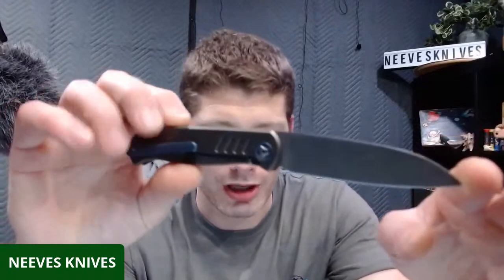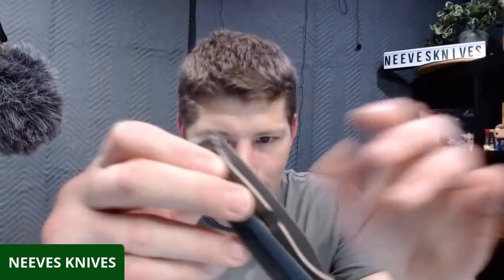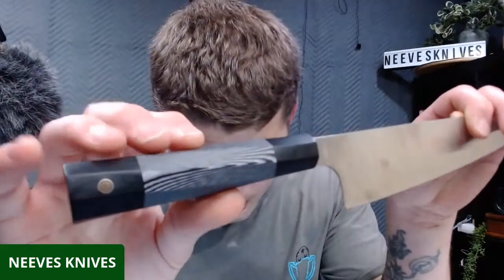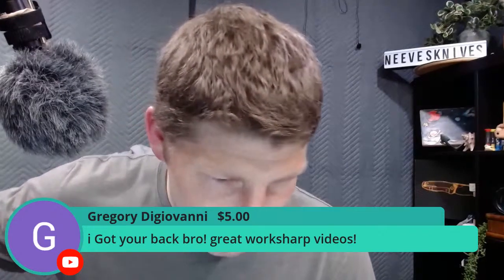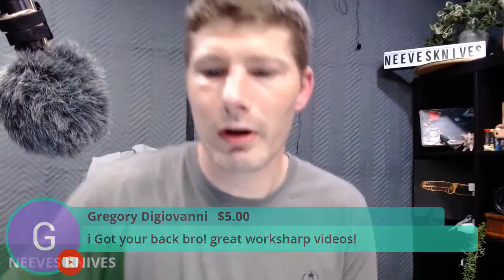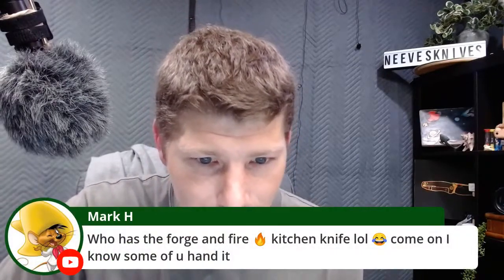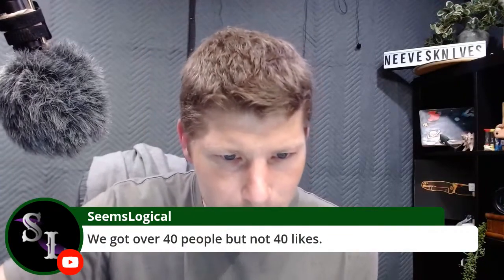NEEVESKNIVES LIVE KNIVES AND EDC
NEEVESKNIVES 7/7/21